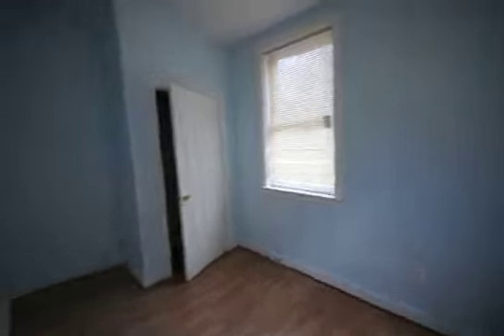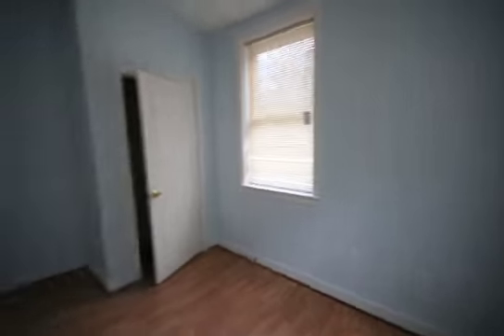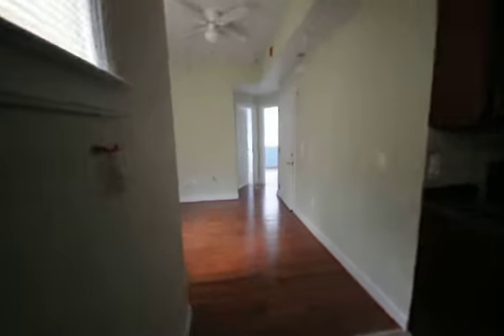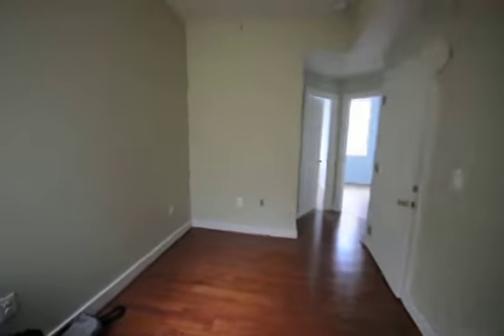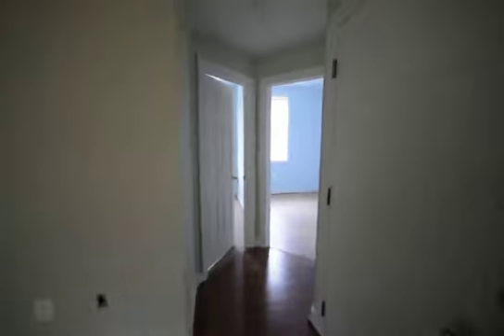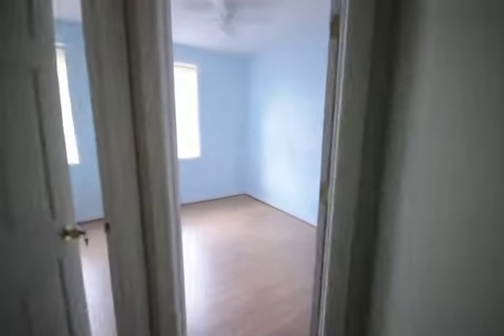905 Diamond Street